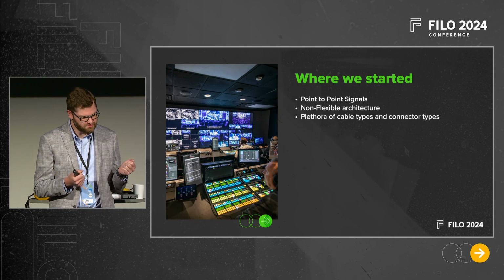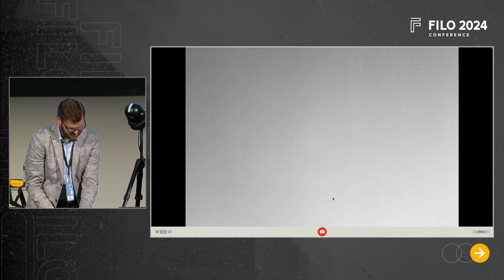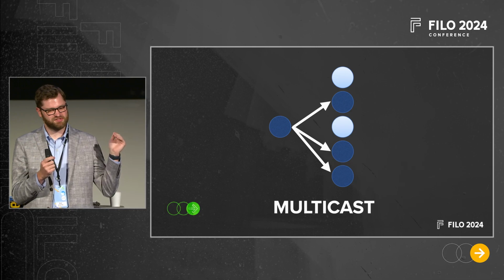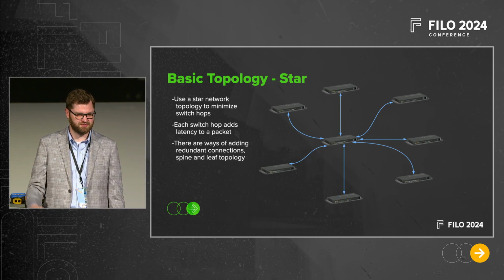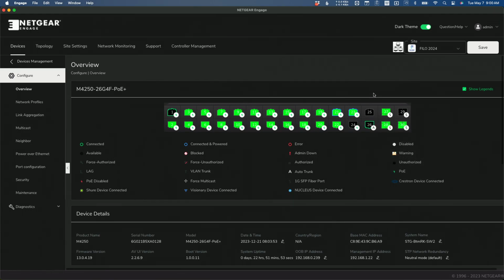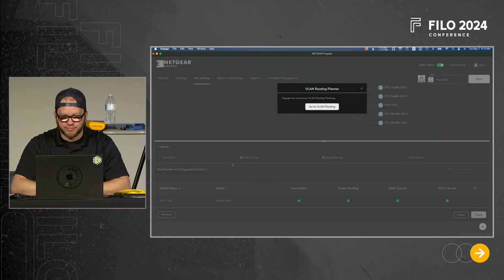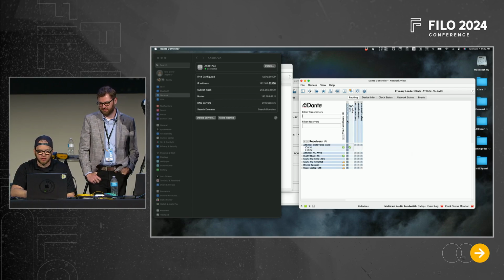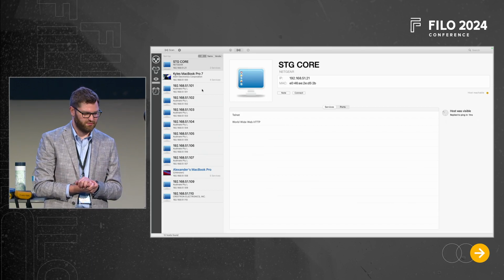FILO 2024 AV Networking